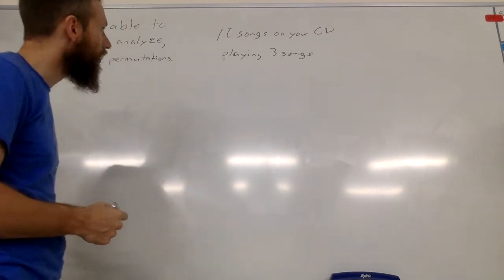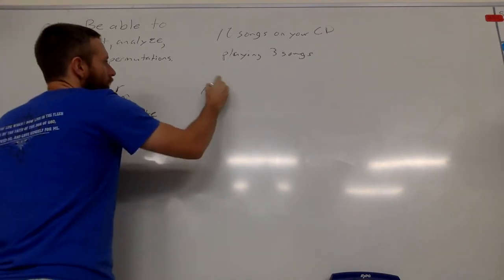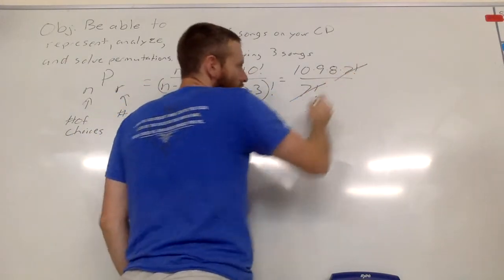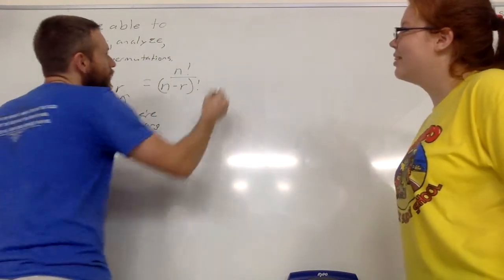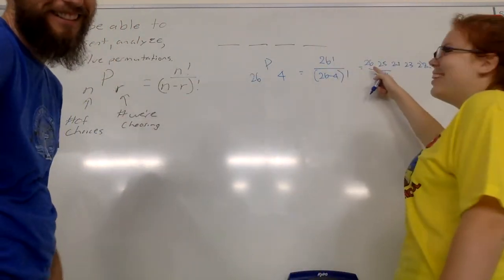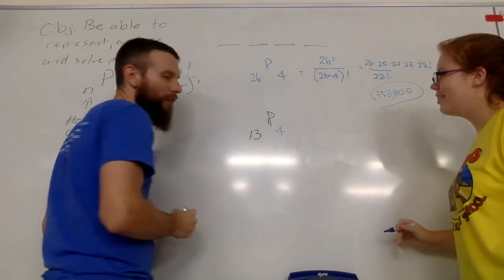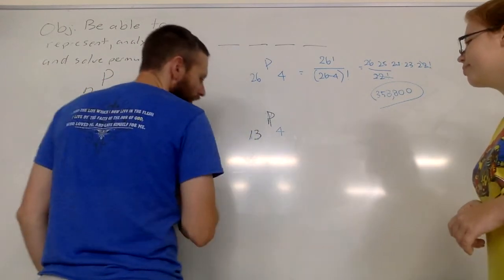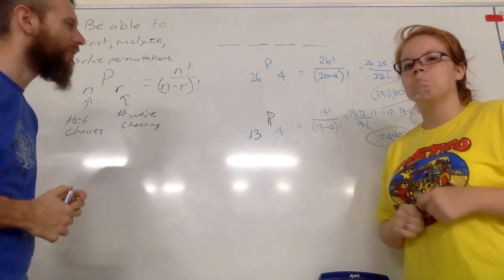Permutations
In this video I explain permutations and give a few example problems.